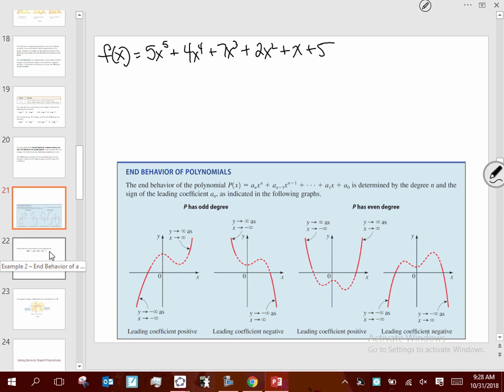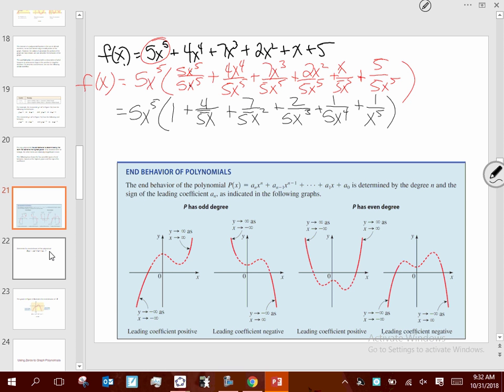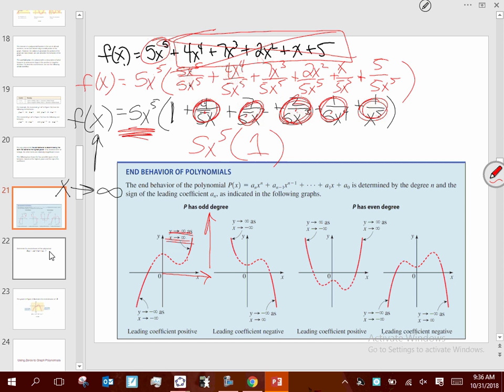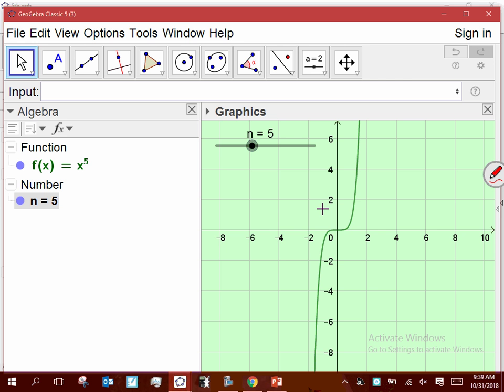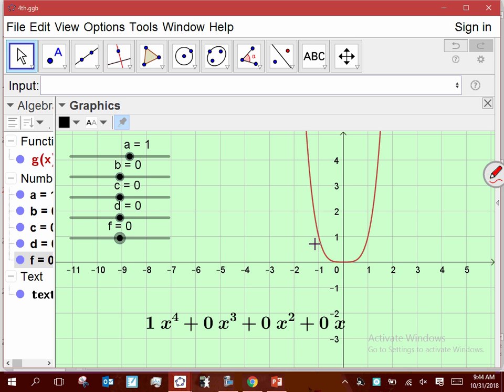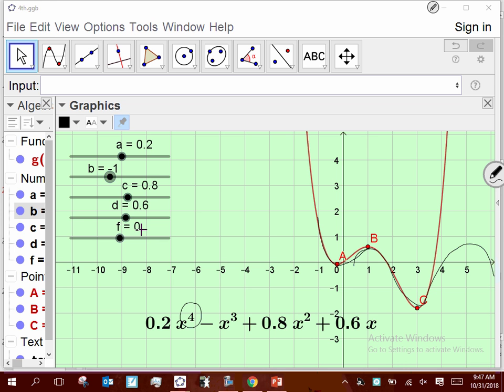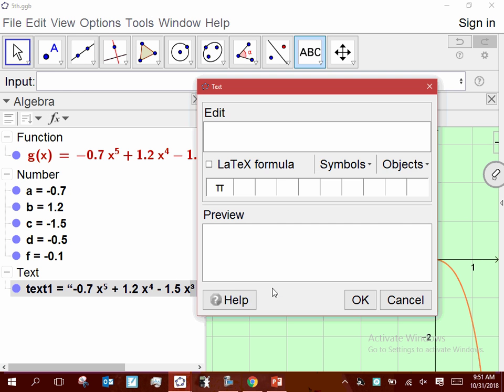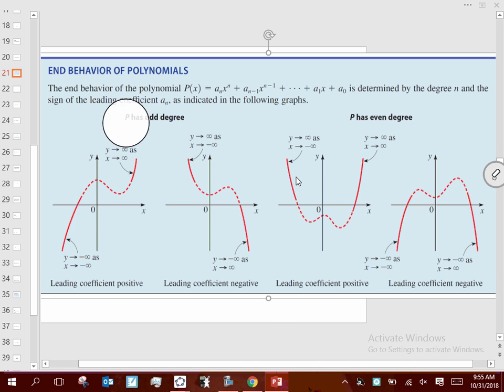October31 3 2 Day3